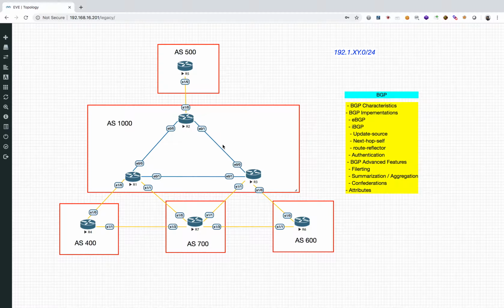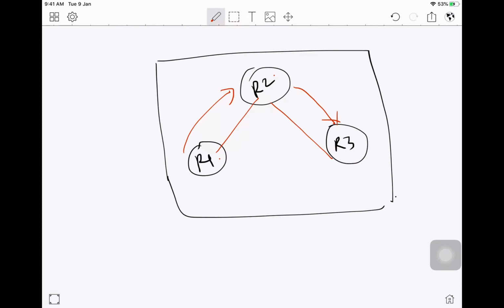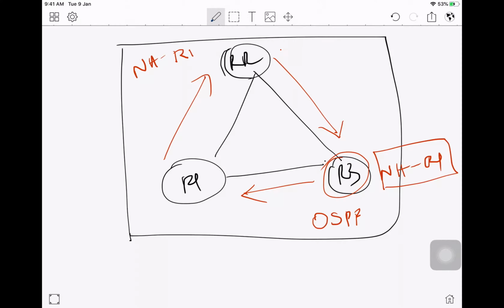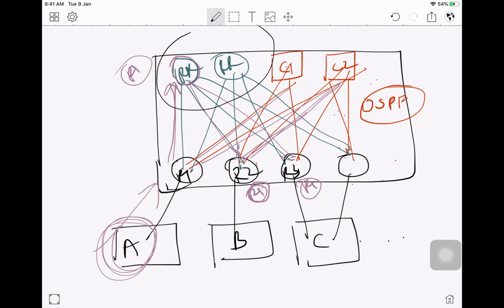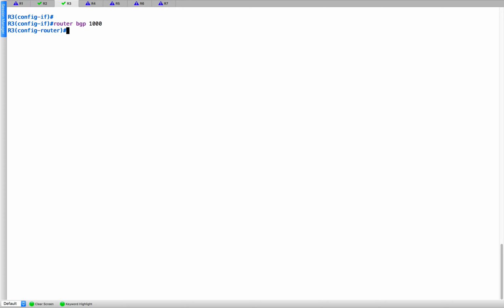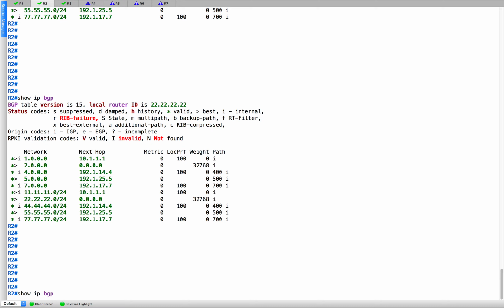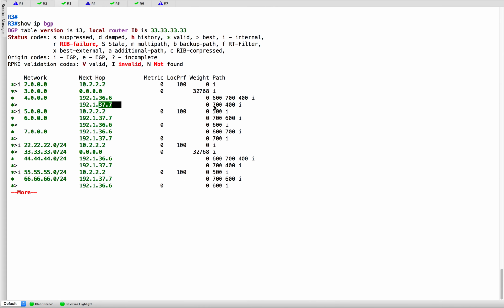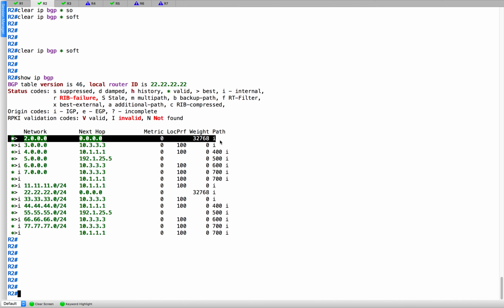BGP protocol review- hands on (Part 2)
This is a continuation of : BGP protocol review- hands on (Part 1)

In this video series, I talk about BGP protocol and it's implementation on Cisco routers

BGP Design Considerations & Implementation

 - BGP Characteristics
 - BGP Impementations for IPv4 & IPv6
  - eBGP
  - iBGP
   - Update-source
   - Next-hop-self
   - route-reflector
  - Authentication
 - BGP Advanced Features
  - Filerting
  - Summarization / Aggregation
  - Confederations
  - Attributes